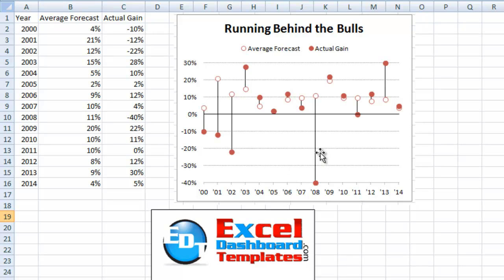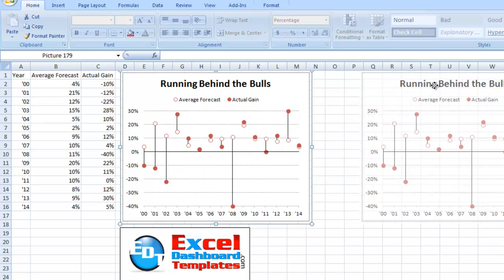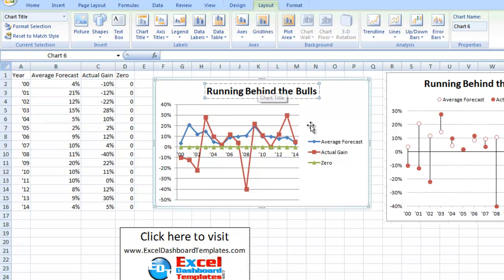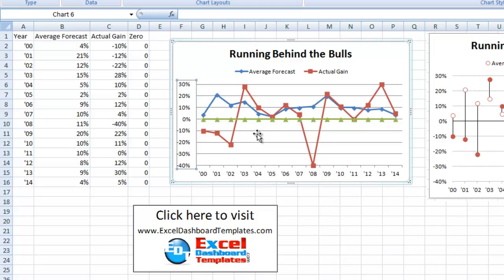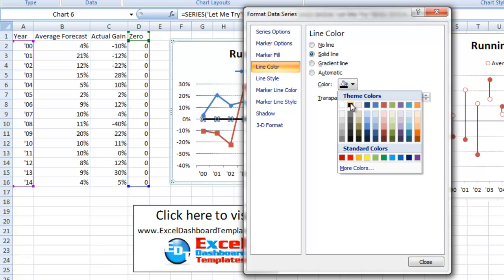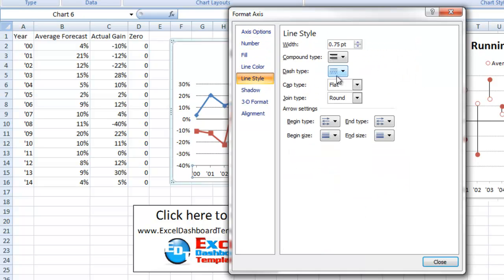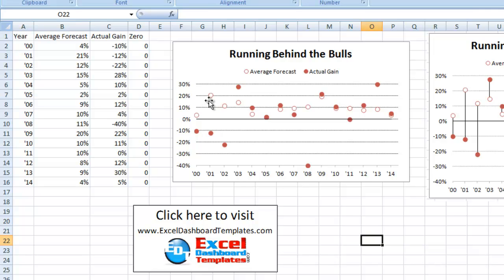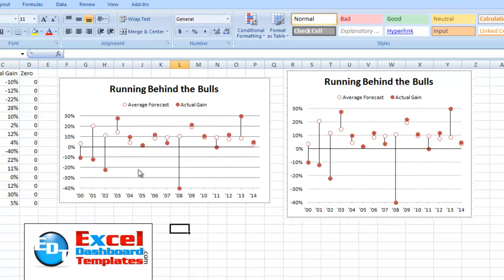How-to Make a WSJ Double Lollipop Chart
Learn how to replicate a graph originally seen in the Wall Street Journal.  Some describe the chart as a double lollipop chart.